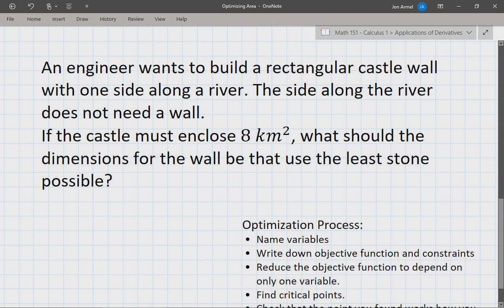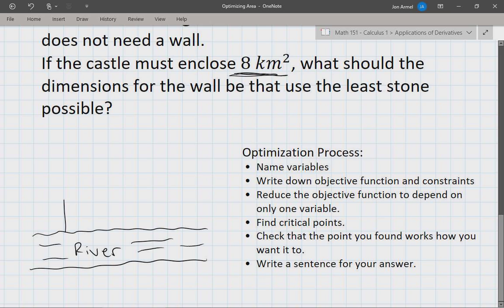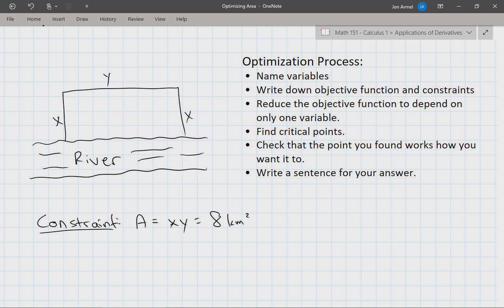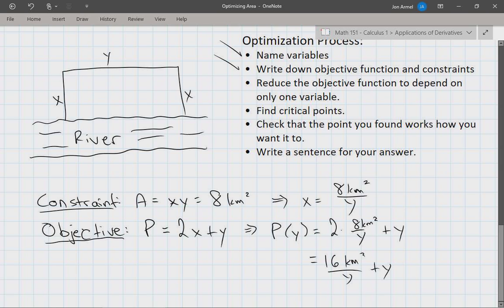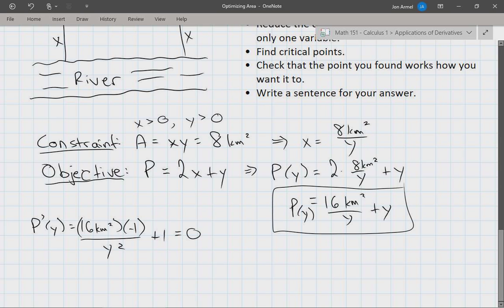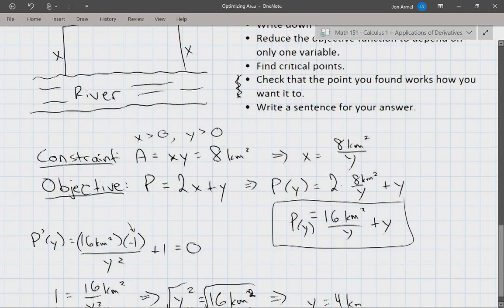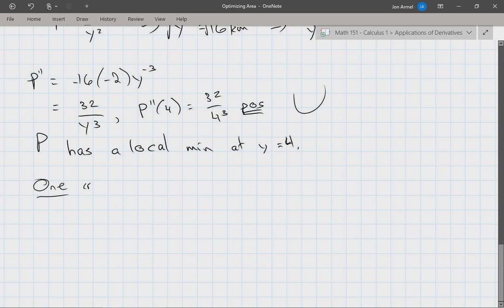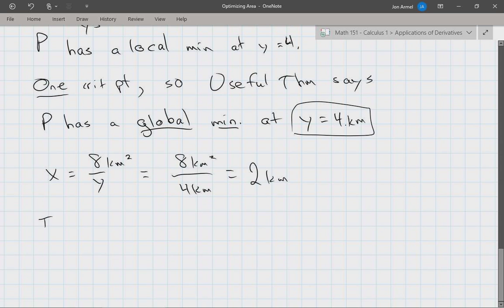Optimizing A Rectangle